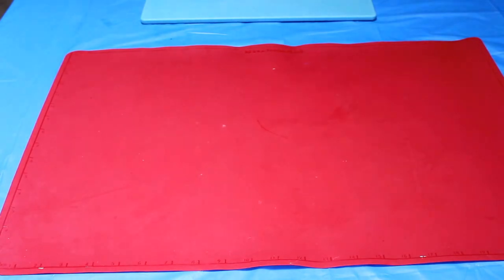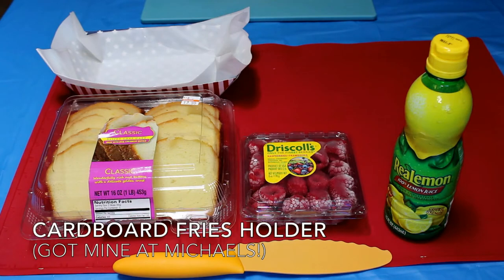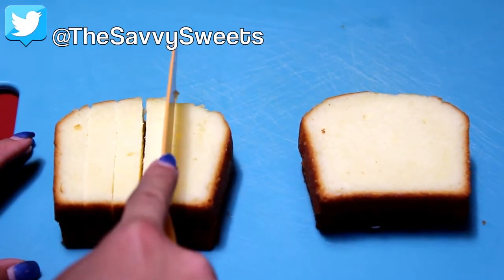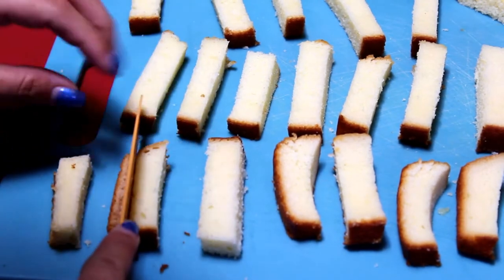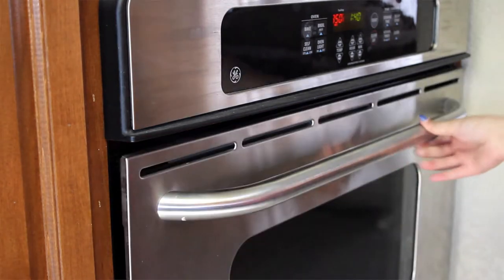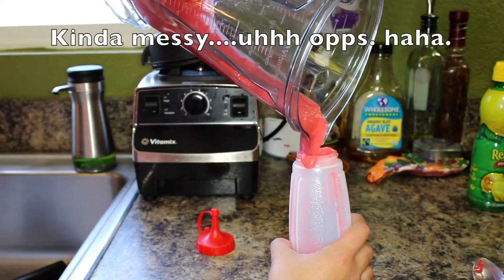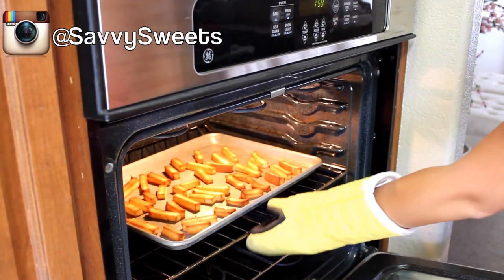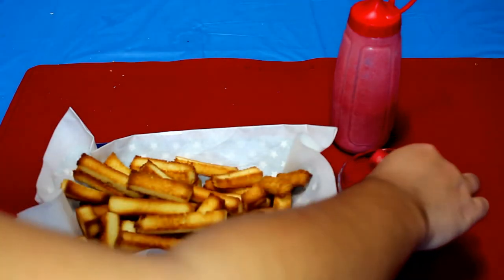DIY Father's Day Treats & Gift: Cake Fries | SavvySweets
❤ ❤ ❤ OPEN HERE FOR MORE INFO! Please give a "thumbs up" if you liked this video!  ❤  ❤ ❤

If you liked this DIY Father's Day Treat & Gift & you want to try making them yourself, pleaseeee don't hesitate to post them on Instagram or Twitter with bakingwithsavvy & tag me @savvysweets for Insta & @TheSavvySweets for Twitter. I would LOVE to see all of your lovely recreations of these desserts :)